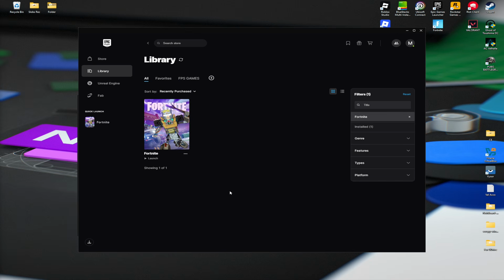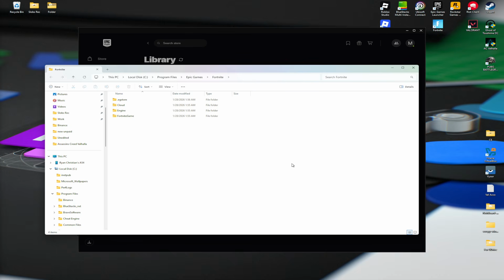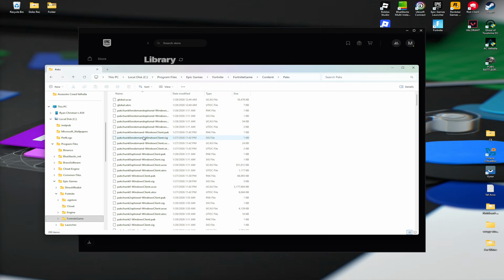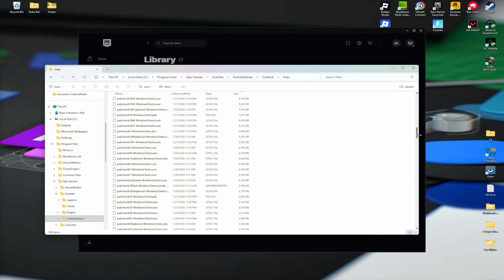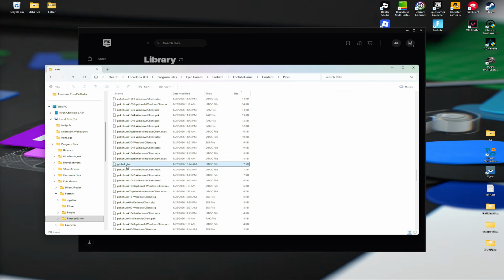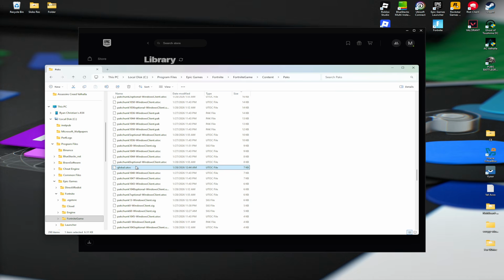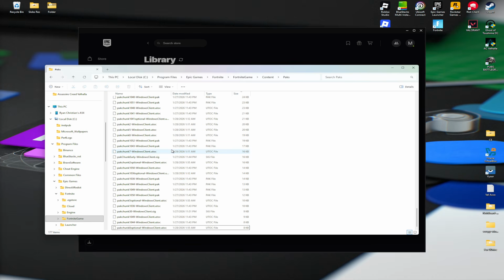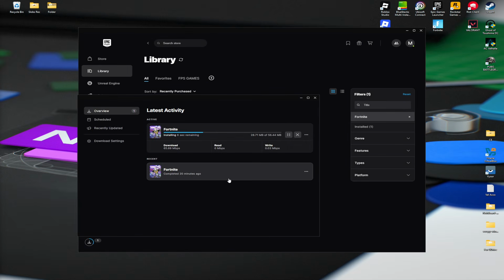How To Fix Fortnite Error Pak Is Invalid (Full Guide 2026)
How To Fix Fortnite Error Pak Is Invalid

In this video, I will show you how to fix the Fortnite “Pak Is Invalid” error. If Fortnite won’t launch, crashes on startup, or shows a pak file error, this step-by-step guide will help you resolve it. I’ll walk you through verifying game files, fixing corrupted data, adjusting Fortnite installation settings, and resolving Epic Games Launcher issues. These methods work in 2026 and are effective on Windows 11 and Windows 10.

⏱️ Chapters
00:00 Introduction
00:10 Fix Fortnite Pak Is Invalid Error